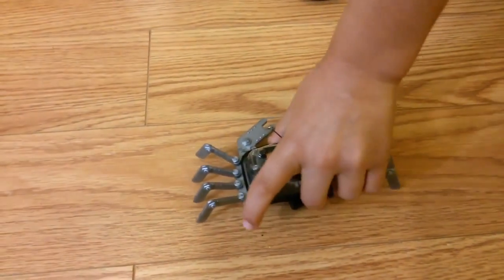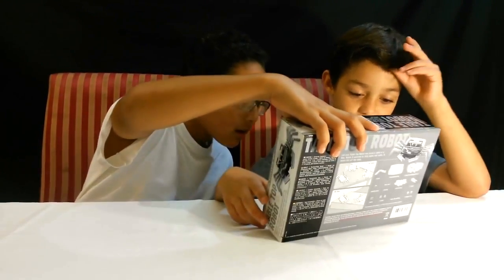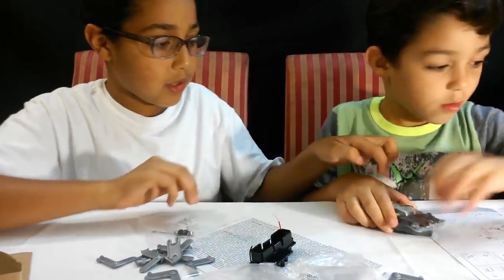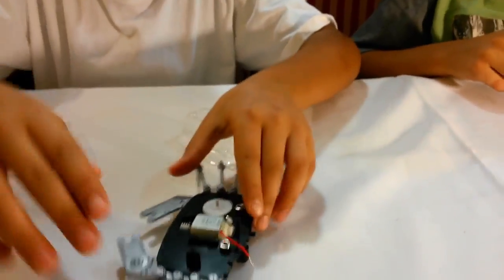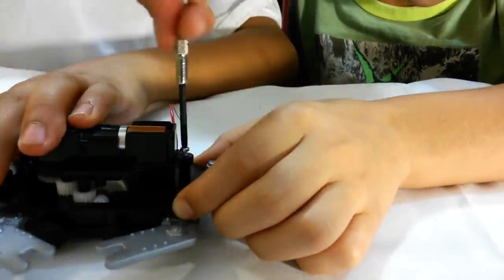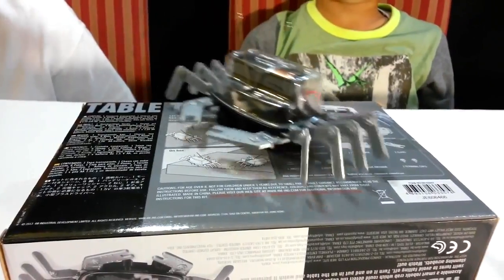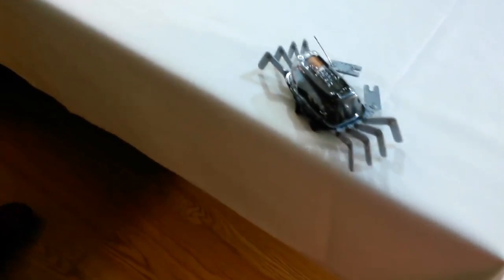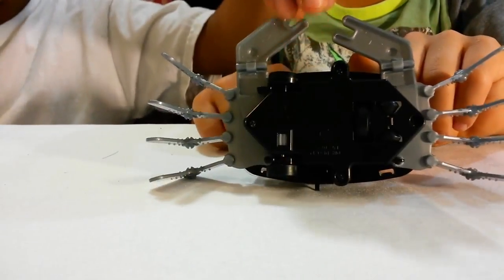The ROBOTIC CRAB// Toy Review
Adam and Noah showing here the assembling of  Table Top Robot Crab toy. The robot came in a complete  box  kit , It just needed to follow its construction manual to make it work  ! The Robot Crab is a great robot toy for beginners and kids who are interested in Robotics and electrical powered toys.

And don't forget the thumbs {UP} ! Cheeeers!